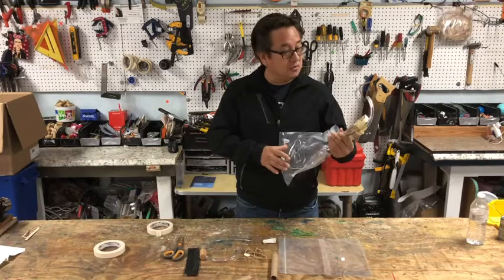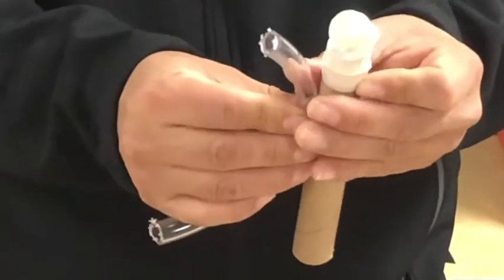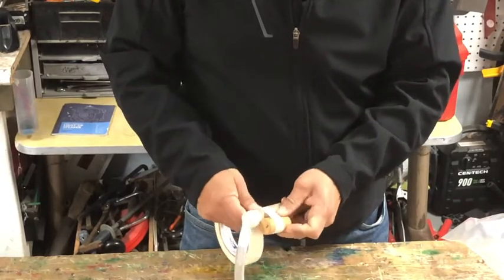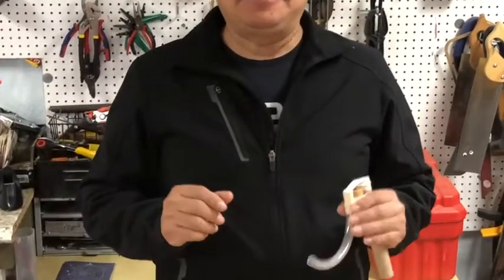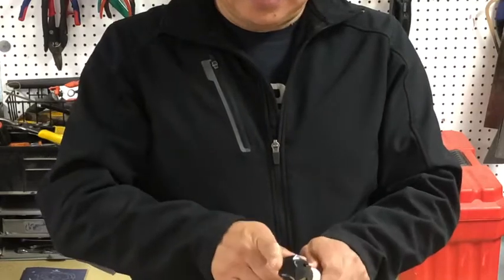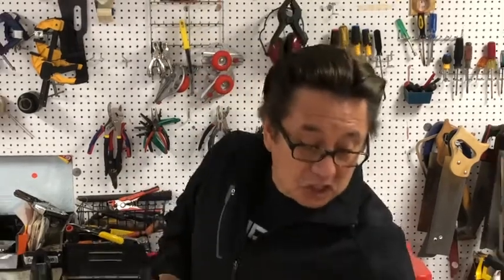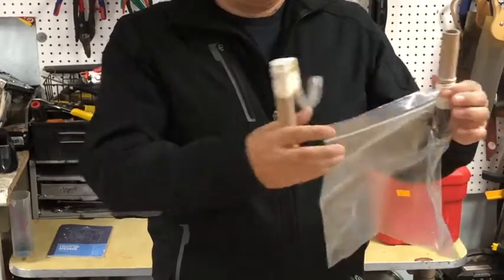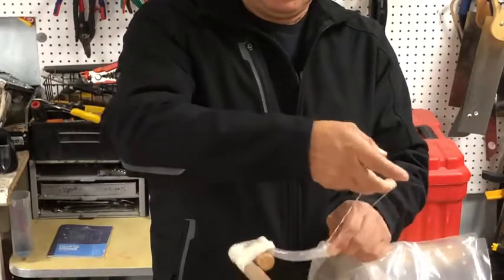Moose call and Bagpipe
A moose call membranophone can be powered by a ziplock bag making a working bagpipe.